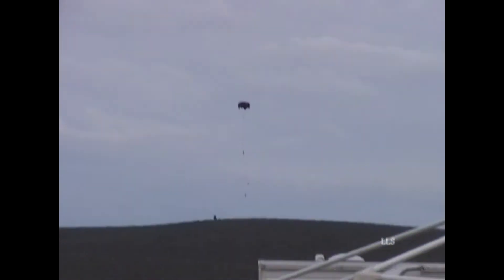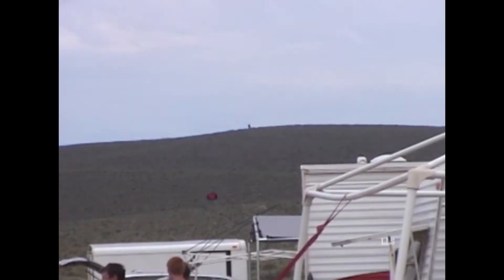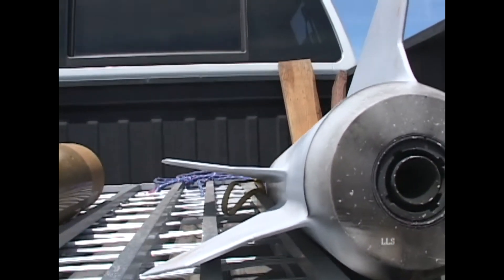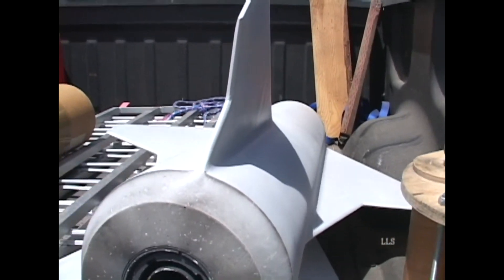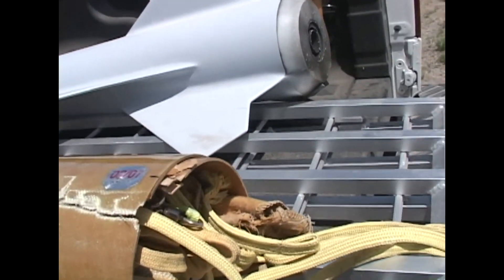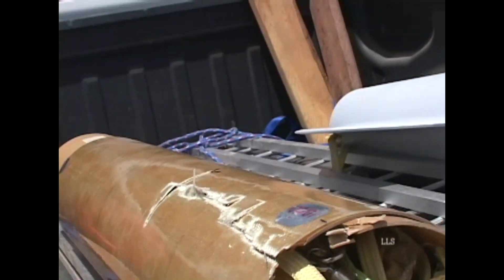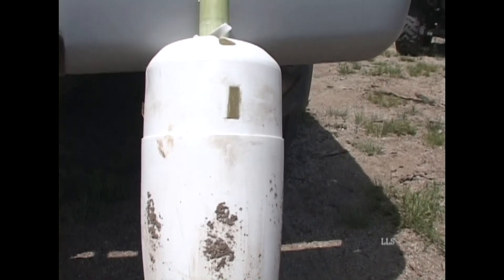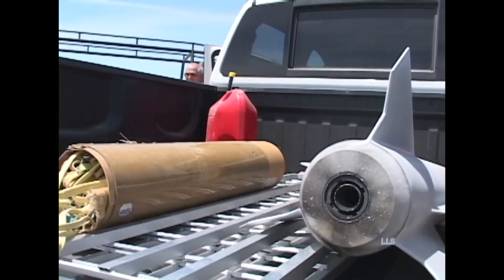Roy Jenkins Nuke Sledge Hammer L2375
Cool Flight of Roy Jenkins Nuke Sledge Hammer on an L-2375
From Brothers 2008 DVD